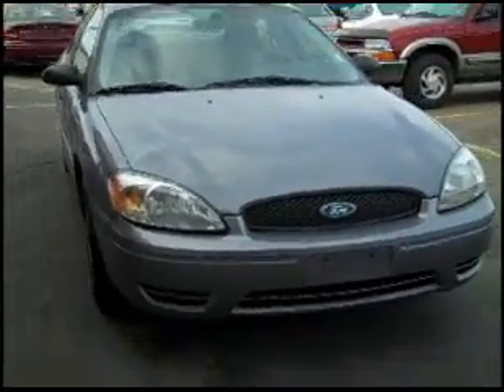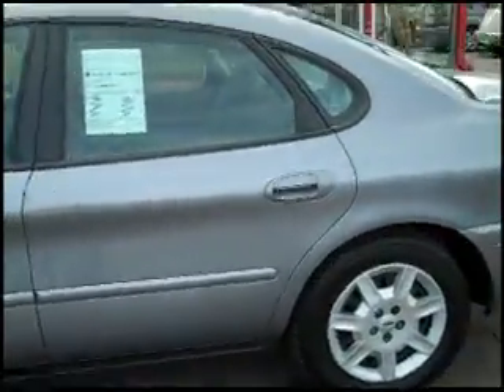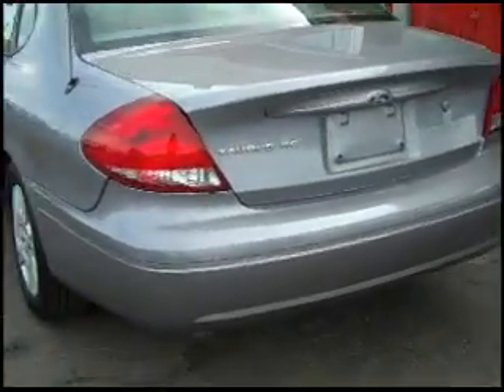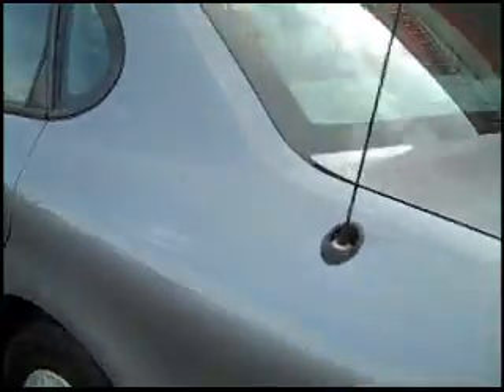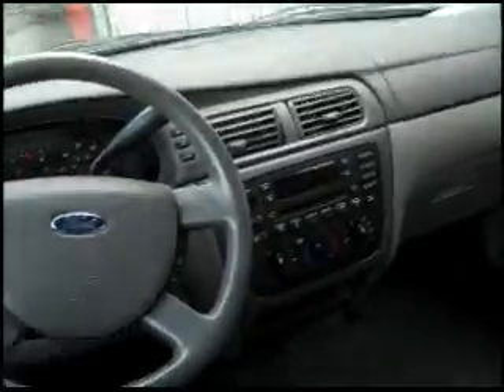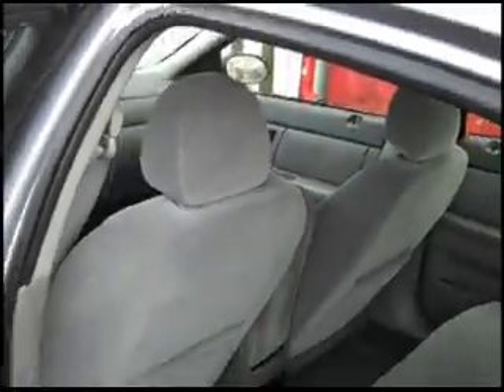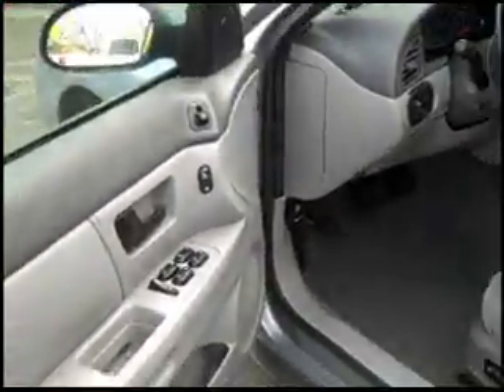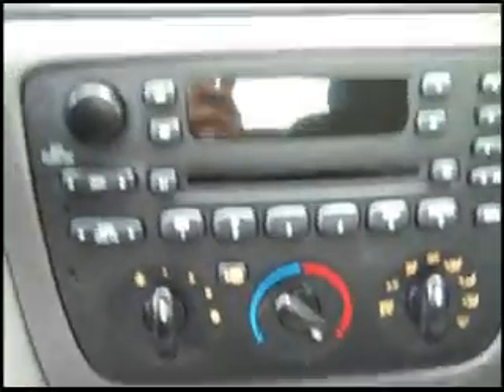Very clean 07 Ford Taurus for sale, marksuatosales.com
This is a Ford Taurus SE with an immaculate interior for sale at Mark's
Auto Sales. Enjoy the video, please let us know if we can help you find
your car or get you financed. Remember we can finance when the banks
W. Colfax Ave in Lakewood Colorado